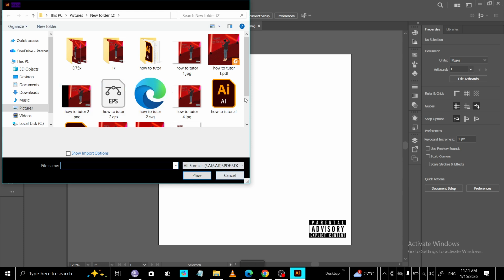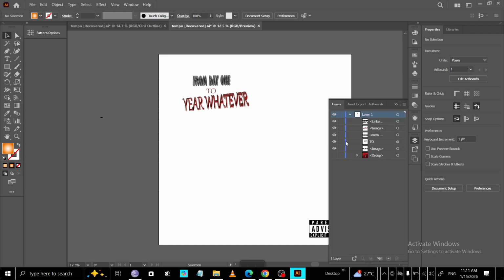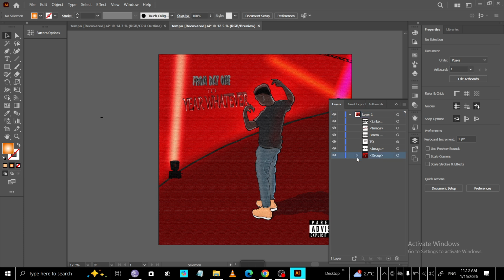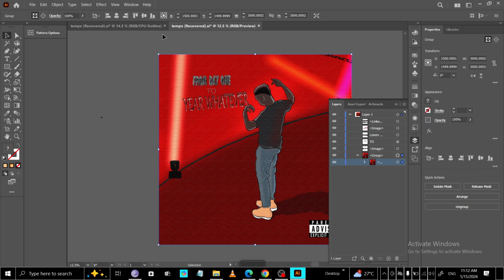How to Embed Image in Adobe Illustrator 2026 (Insert Image in Illustrator)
This tutorial explains how to embed an image in Adobe Illustrator so your file no longer depends on external links. You’ll learn how to use the Links panel to embed images, understand the difference between linked and embedded files, and prevent missing image errors.

The video also covers common issues like increased file size after embedding, when to embed vs keep images linked, and how embedding affects packaging and sharing. This workflow is useful for print-ready files, client delivery, and sending complete Illustrator documents.